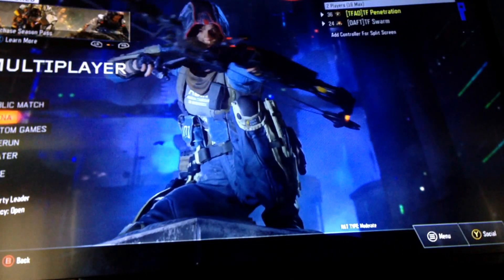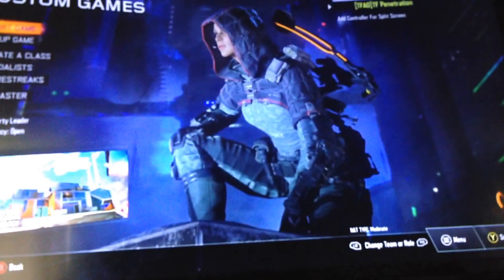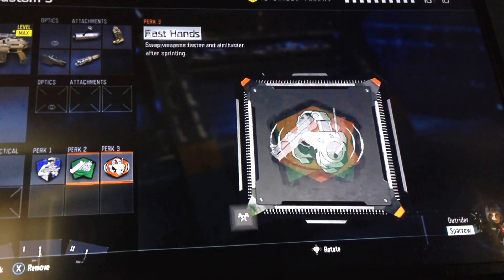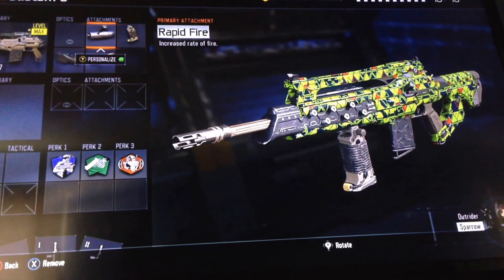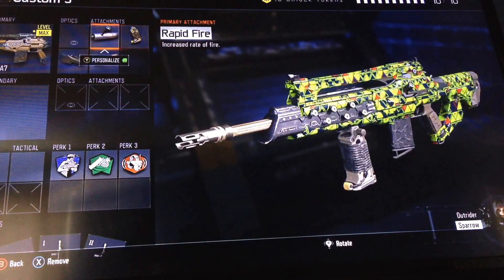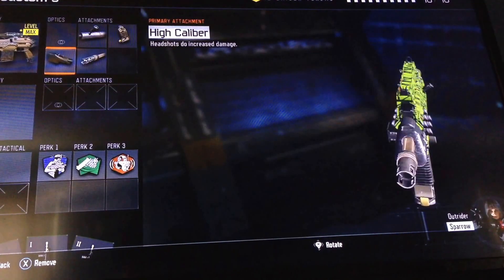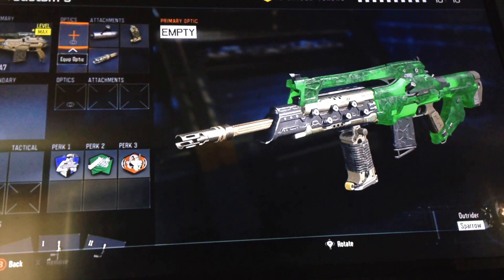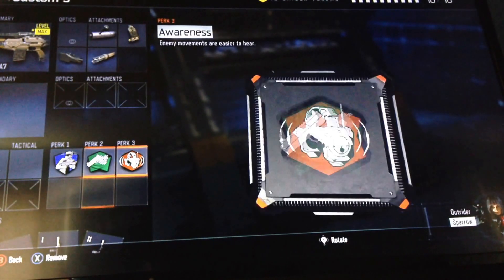BEST M8A7 CLASS SETUP AFTER NERF 12/11/15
This is the best class setup for this gun after the NERF guys